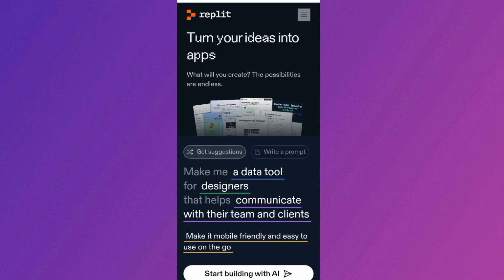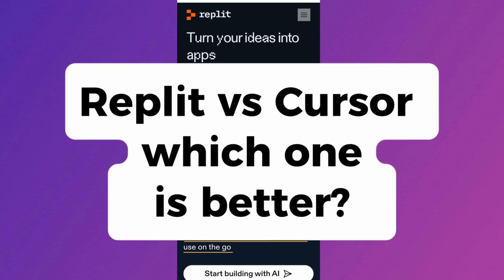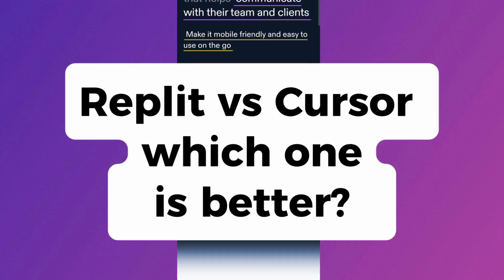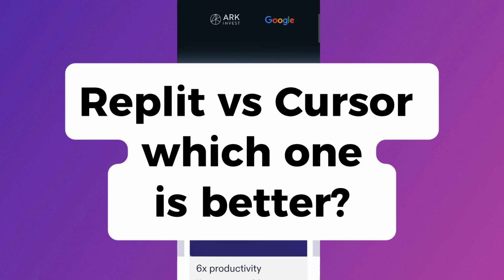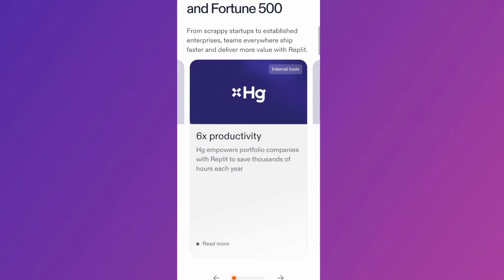Replit vs Cursor (2025) - Which One is Better?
Welcome to Checkmark Studio!!! In this tutorial video, I will show you Replit vs Cursor (2025) - Which One is Better?